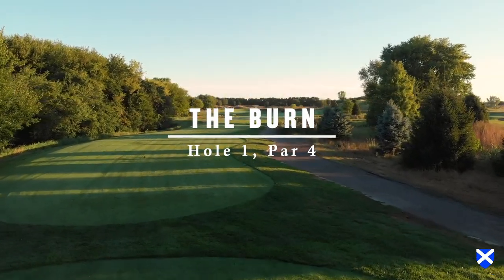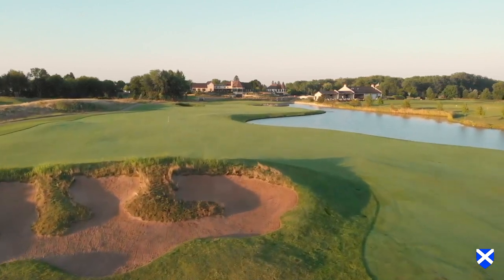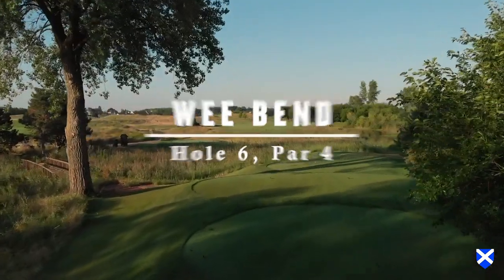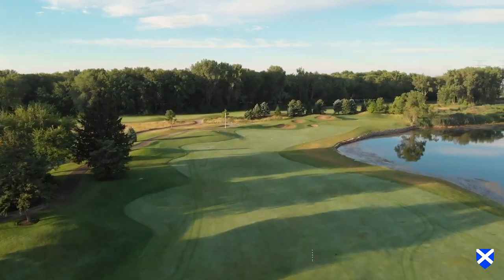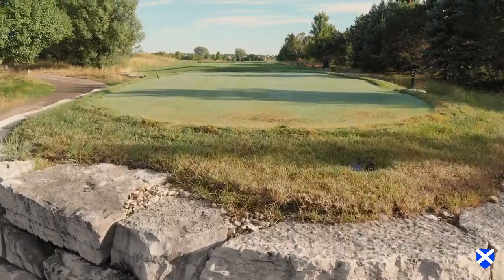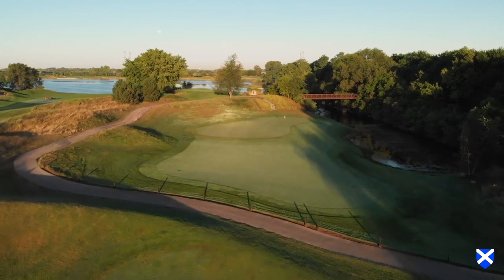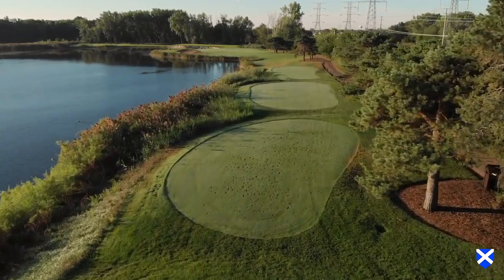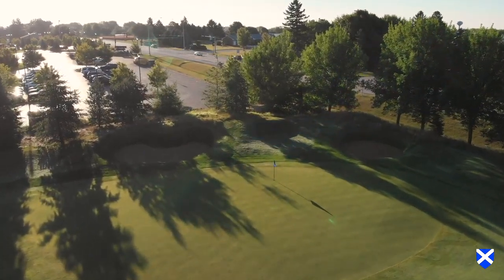2020 Mistwood Golf Club Hole-by-Hole Flyover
Hole by Hole flyover at Mistwood Golf Club in Romeoville, Illinois

00:00 - Hole 1 "The Burn"
00:41 - Hole 2 "Wee Pots"
01:21 - Hole 3 "Lannon Stone"
02:15 - Hole 4 "Highlands"
03:05 - Hole 5 "Long Loch"
03:39 - Hole 6 "Wee Bend"
04:16 - Hole 7 "Doon"
04:50 - Hole 8 "Royal Split"
05:56 - Hole 9 "Blind Pot"
06:27 - Hole 10 "Berry Bend"
07:18 - Hole 11 "Beinn"
07:53 - Hole 12 "Deep Pot"
08:30 - Hole 13 "Wee Neck"
09:14 - Hole 14 "Kelpie's Lookout"
09:53 - Hole 15 "Kelpie's Bend"
10:52 - Hole 16 "Kelpie's Bay"
11:28 - Hole 17 "Kelpie's Spine"
12:01 - Hole 18 "Home"